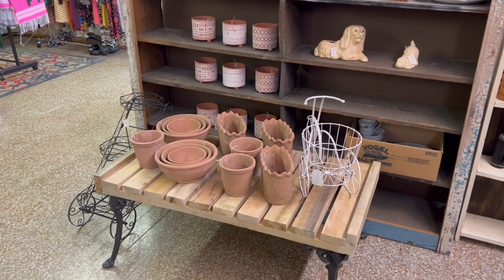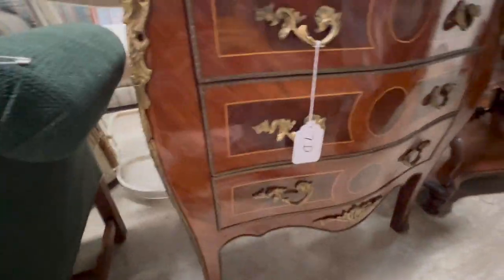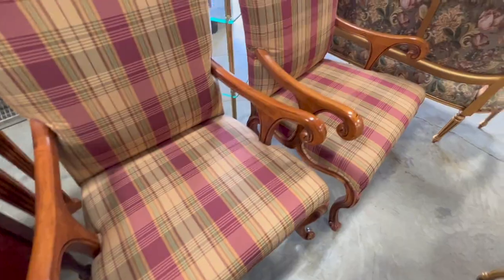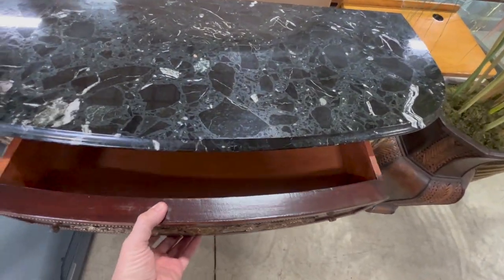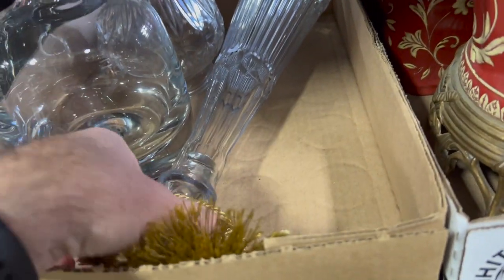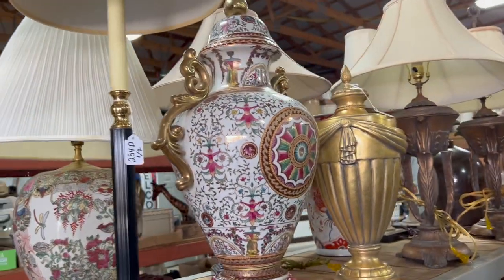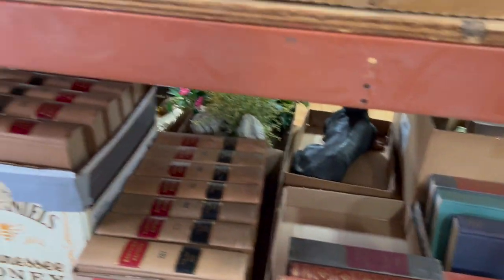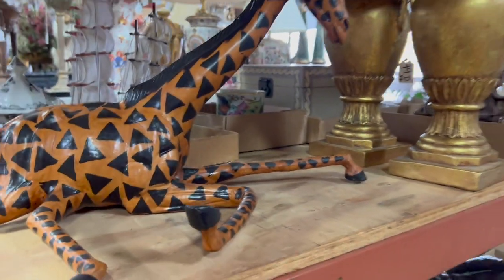Planters In the Booth | Previewing an Auction | A Painting to Keep | Antique & Garden Showcase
Come check out the new planter selection in the booth.  I think I'll be ordering some more soon!  Also, I will take you along on an auction preview as I look for more items to resell.  And, you'll get a first look at a painting I purchased to keep... Hopefully... If I can get it hoisted onto the wall 😂.